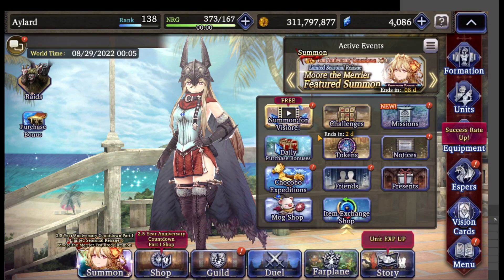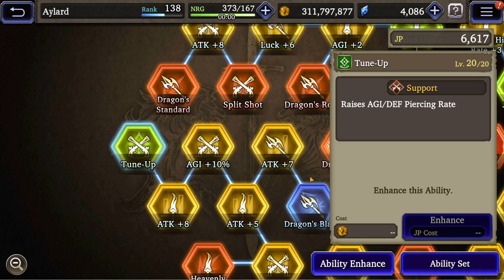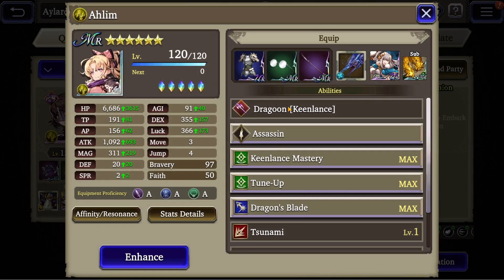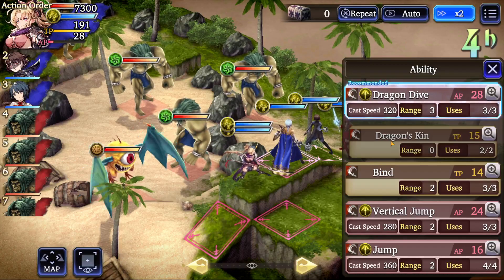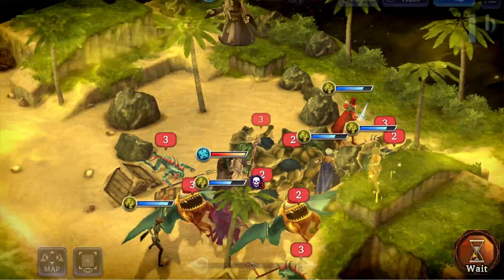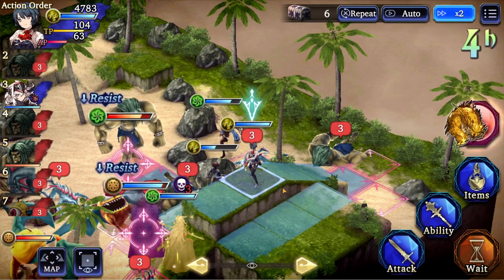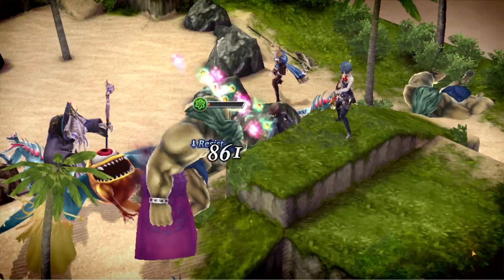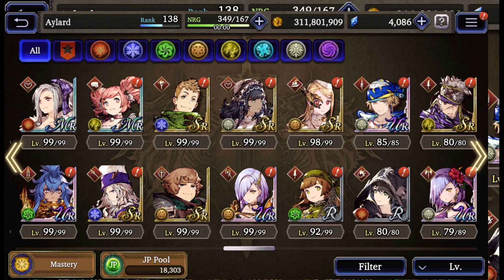FF WoTV I've maxed out Ahlim so you can get a good TMR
A solid 99/120. Ahlim is a Dragoon and as such suffers from horrible spear selection for the current resistance pve meta. If you've missed the Stoss Spear or the Cruel Arrogance you're forced to use either earth or ice spear users.

Her TMR offsets this issue by giving you def piercing rate up, Tune Up from her dual gunner subjob will offer agi/def piercing rate up.

She sits at 69 agility which is a number we all love.

Level her up to 99 to get the spear, use truststones on it, but she is not worth the blossoms and the resources to get to 120.

She is a more agily sosha